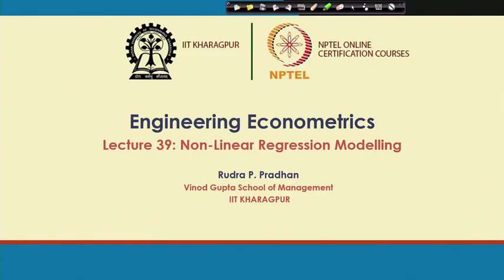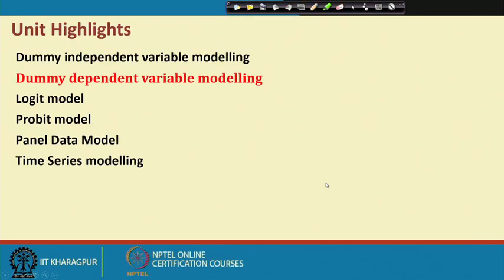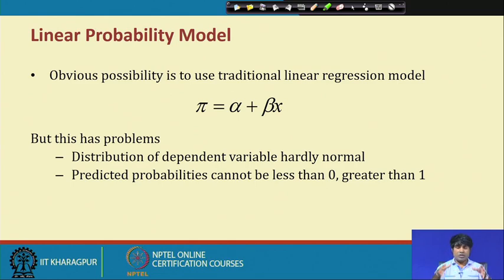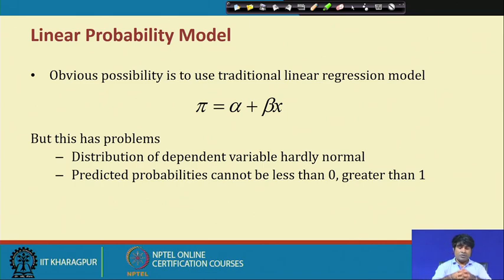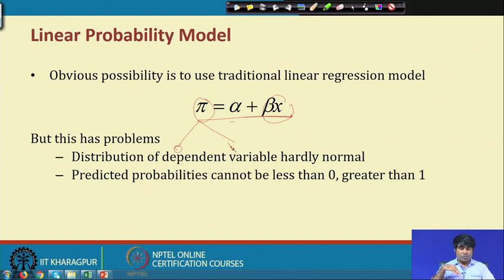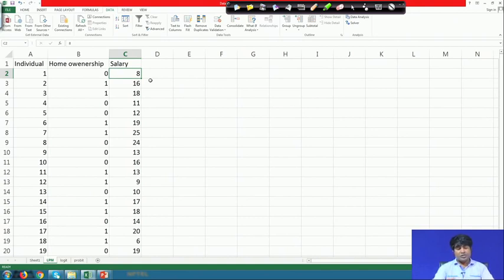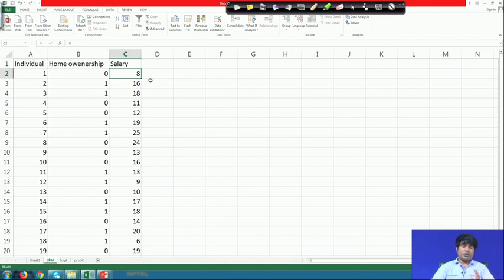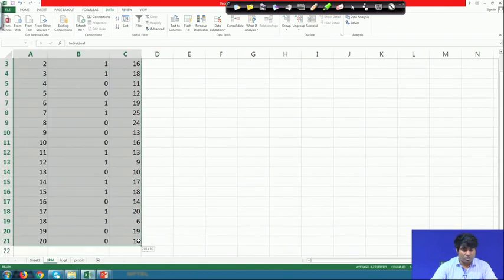Lecture 39 : Extension of Dummy Regression Modelling- Dummy Dependent Variable Modelling